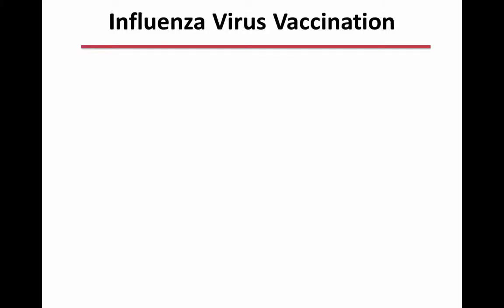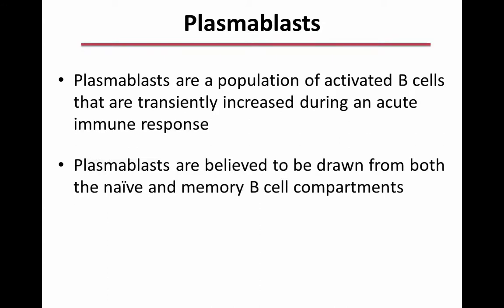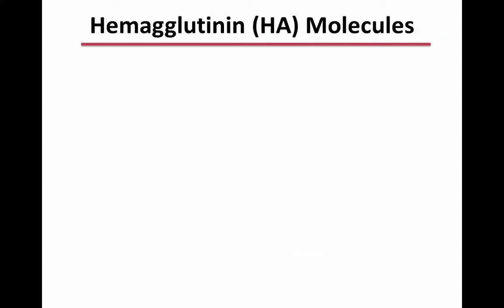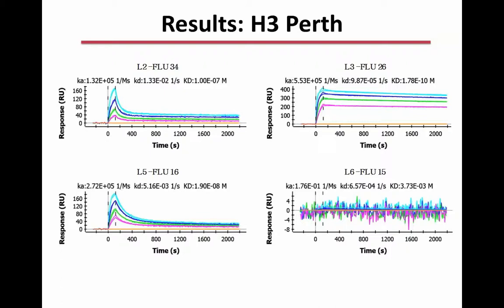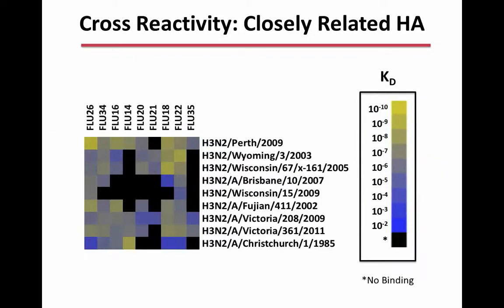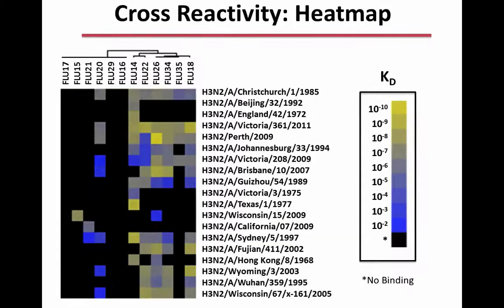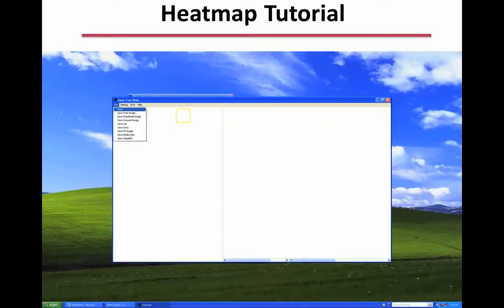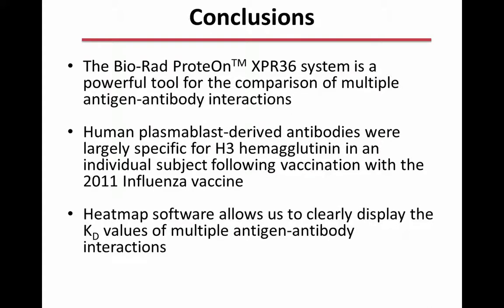Using the ProteOn™ XPR36 to Characterize Human-Derived Monoclonal Antibodies Against Influenza Virus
Different strains of Influenza virus include a great diversity of antigenic proteins, often requiring annual vaccination for strain-specific protection. This webinar focuses on the use of the ProteOn XPR36 system to determine the cross-reactivity and binding kinetics of a panel of human-derived monoclonal antibodies against the H3 hemagglutinin protein in multiple Influenza strains. The ability to robustly measure the binding affinities of a panel of antibodies with numerous antigens using the ProteOn system is a powerful platform that is applicable to many experimental systems. It allows real-time comparison of multiple interactions on a single chip, and provides high throughput in obtaining the screening result.

Presenter:
Dr Lisa Scalfone, Postdoctoral Fellow